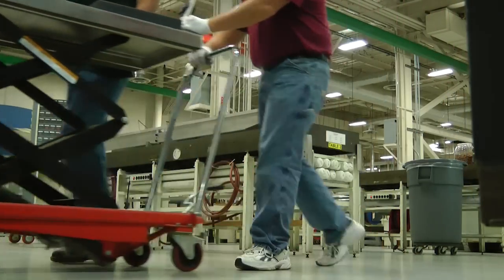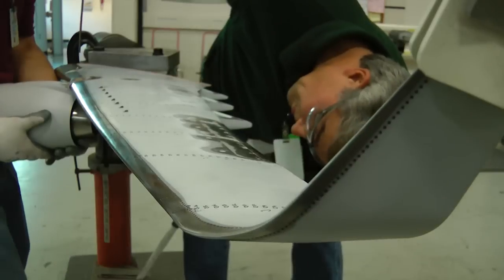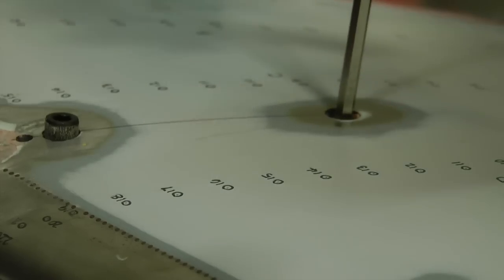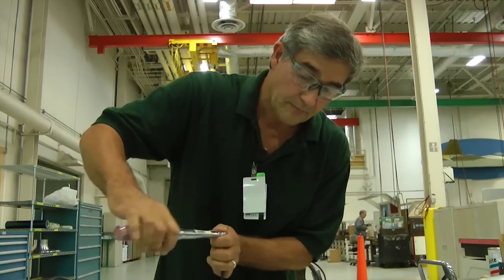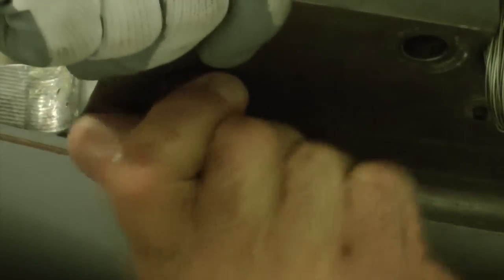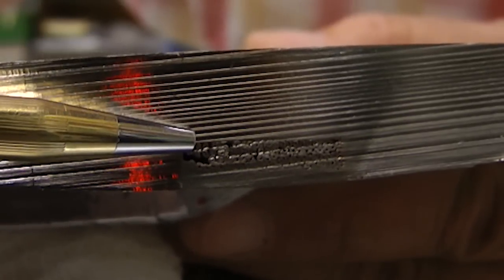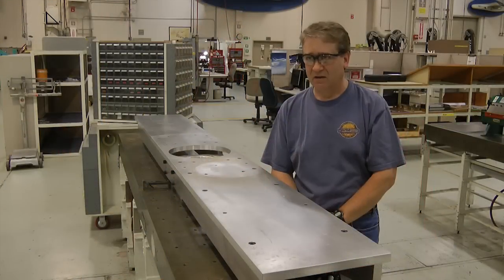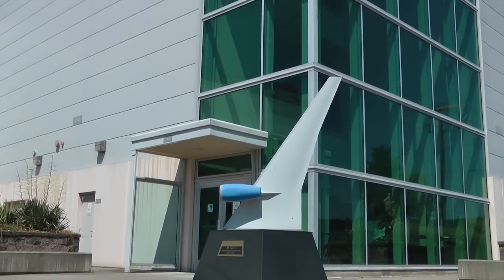Inside Boeing's wind-tunnel model shop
Get a behind-the-scenes look at Boeing's wind tunnel model shop in Seattle, where small-scale versions of future airplanes are built and tested.